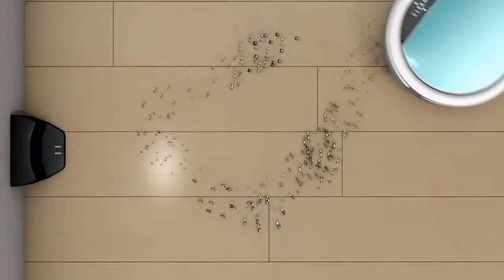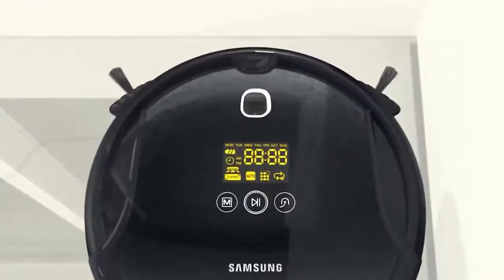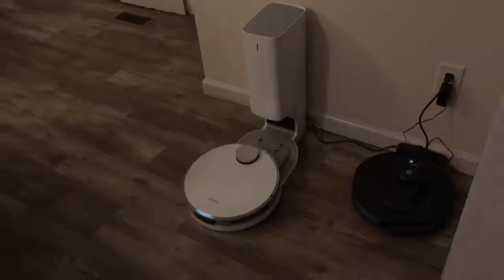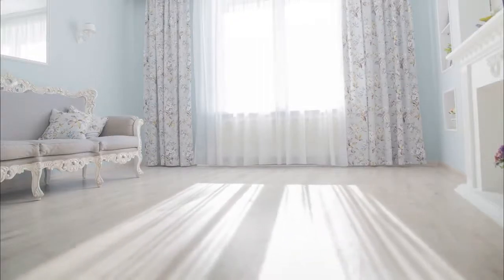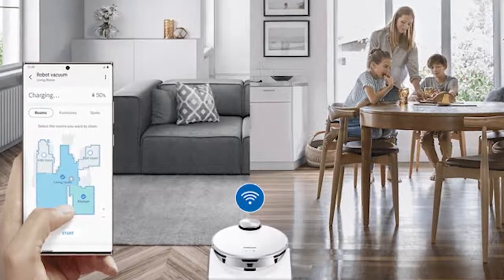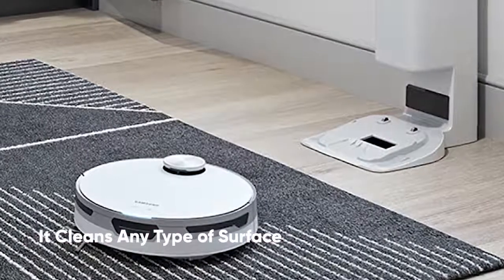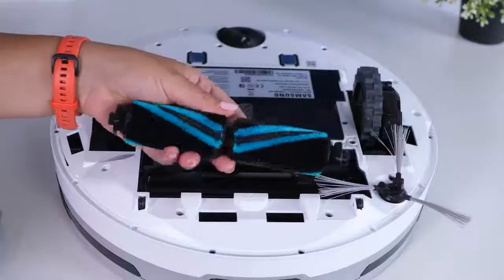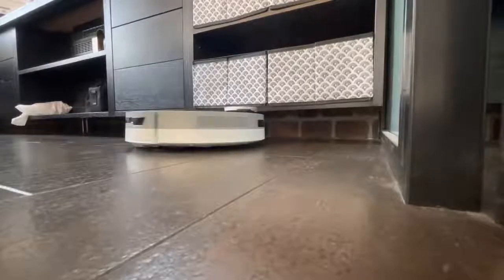Cool Features Of The Samsung JET BOT + Robot Vacuum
Samsung is not that efficient with its line of robot
vacuums since it has only delivered average performing robot vacuums when compared to the best in the market. However, this may be about to change with the Samsung Jet Bot AI+ Robot Vacuum. Check out some really cool features of the Samsung Jet Bot+ that can raise eyebrows with just its intimating design. The future is now! Artificial intelligence has the power to change our lives. This channel explores how AI works, its applications in different fields of life- healthcare, education, etc., and the ethical dilemmas that come with it. Also, we'll dive into the basics of robotic process automation, text analytics, and natural language processing and how they work together to automate your business processes with artificial intelligence.